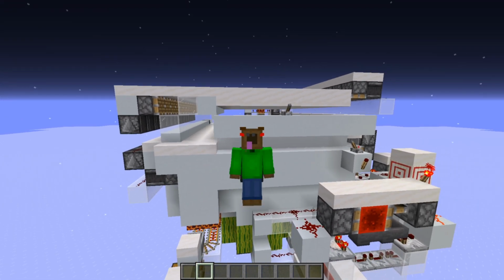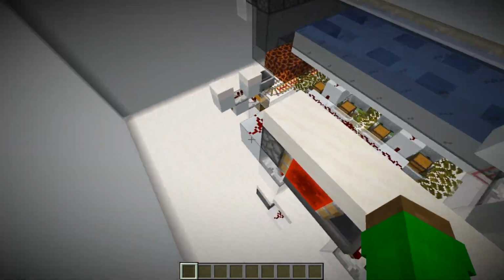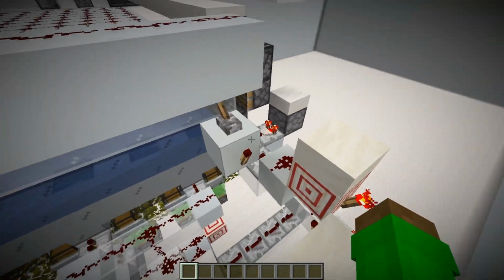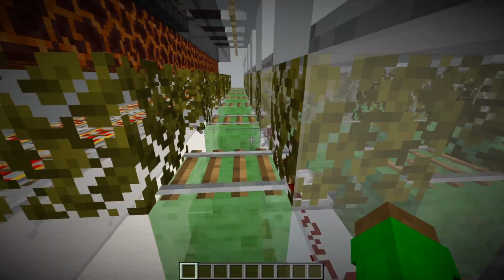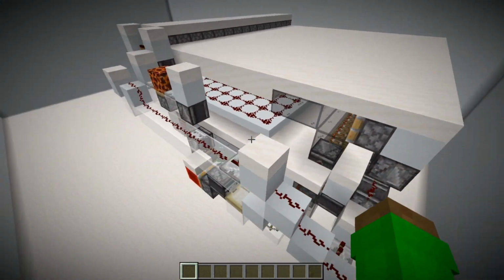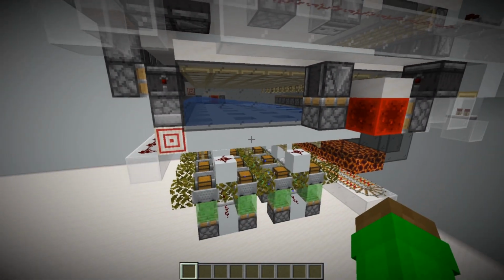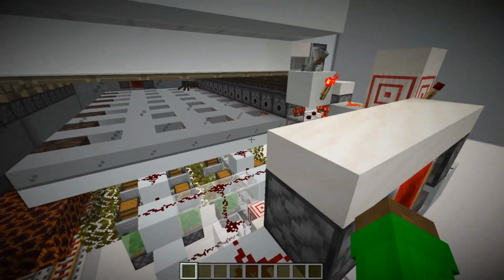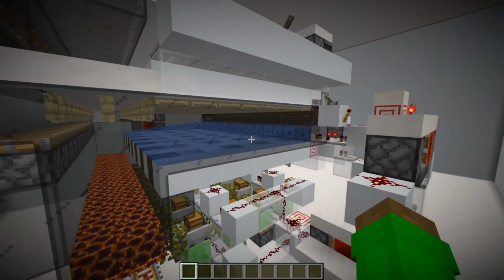Selectable Mob Farm for Minecraft 1.16.2+ (Concept)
In this video, I showcase a selectable mob farm for Minecraft 1.16.2 and above!

Outro: Joey Pecoraro - Jazz Apricot